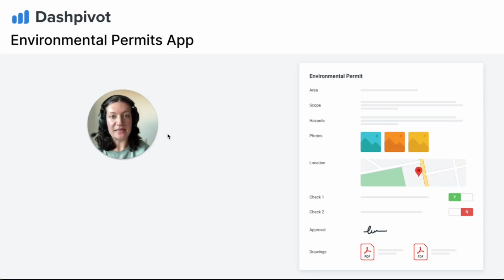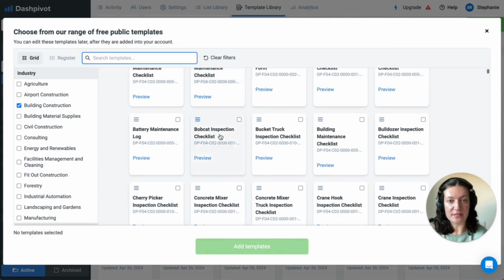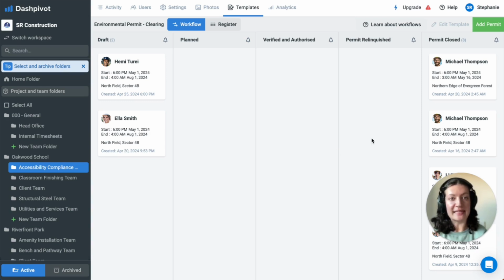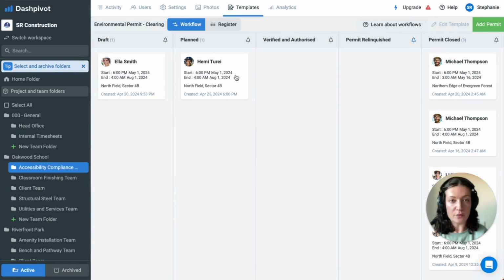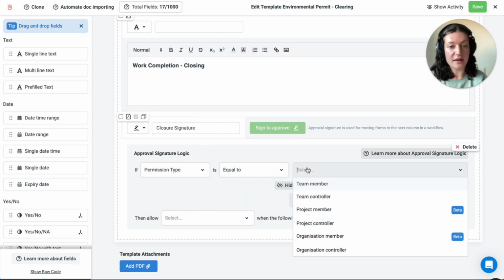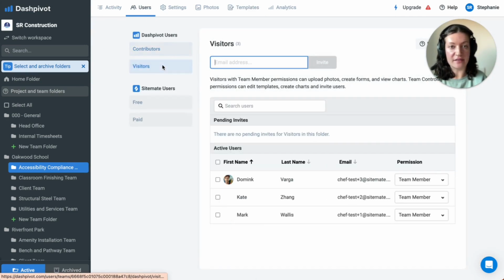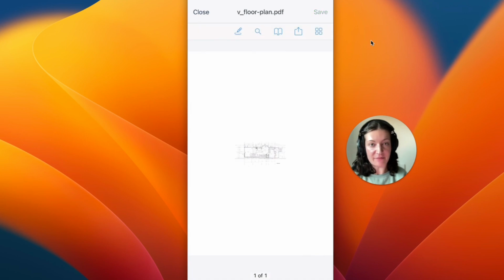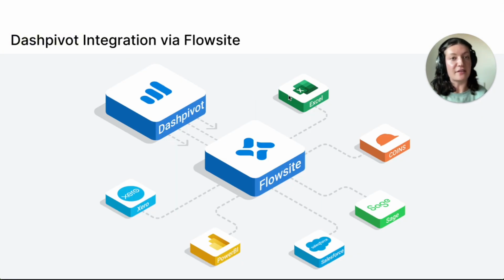Environmental permits: Easy permit completion and automation with Dashpivot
Environmental permits are an essential part of maintaining environmental compliance and ensuring positive stakeholder relationships for the duration of your projects.

Environmental permits exist to authorise work that could impact the environment to move forward, and to give work that could impact any parts of the environment the 'green light'. The problem with the state of current environmental permits and permit flows is that they take time, and are a constant collaboration headache between internal and external teams.

Dashpivot streamlines environmental permits through digitisation and simple automated workflows. Once an environmental permit is created and signed off by the creating party - which might be a site engineer - that permit is automatically uploaded into the cloud and pushed to the next responsible party who needs to sign off on the permit. This workflow then continues until the permit is fully signed and closed out.

This way, your environmental permit workflows are fully integrated and digital, meaning you don't have to jump back and forth between document types and systems and can instead manage permits from start to finish with Dashpivot - improving the speed at which your environmental permits move - and therefore the speed at which your projects move forward, safely.